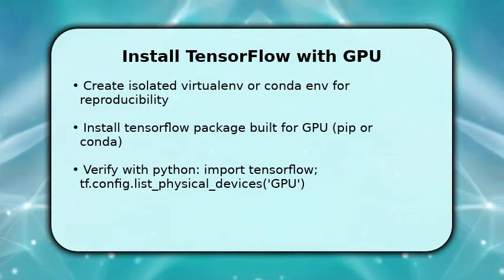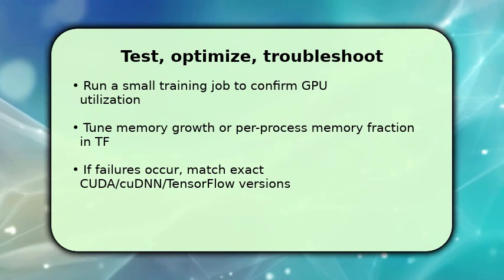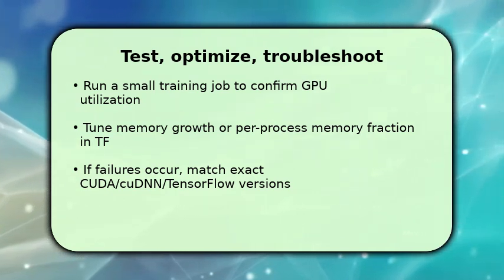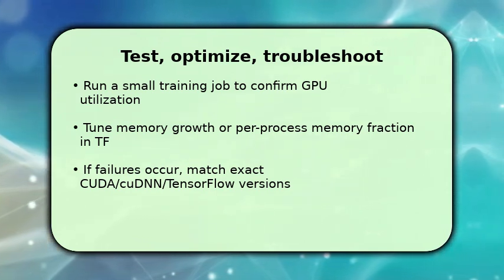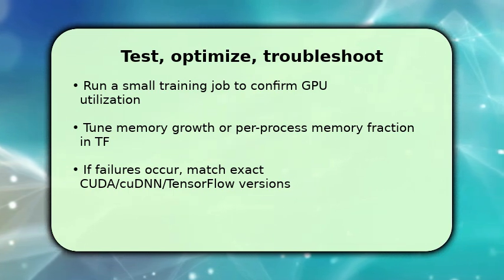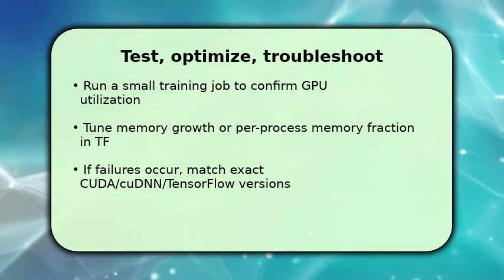How to Use Cuda with Tensorflow - Step by Step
Dive into the integration of CUDA technology within TensorFlow for accelerated deep learning computations. This tutorial provides a comprehensive step-bythy guide to leverage NVIDIA's powerful GPU capabilities, enhancing your machine learning projects with speed and efficiency.